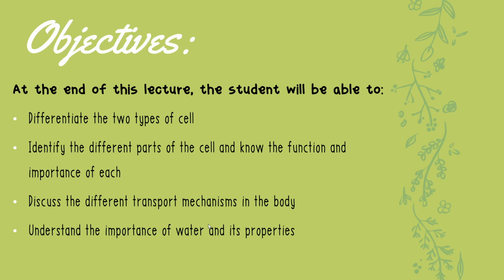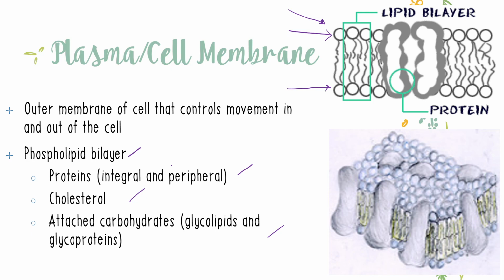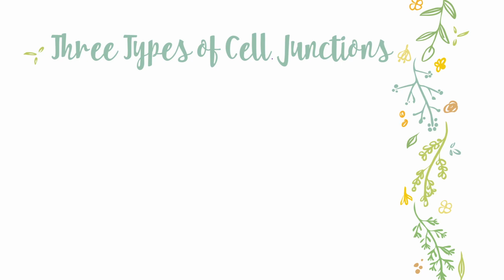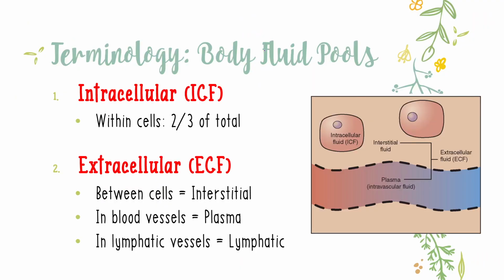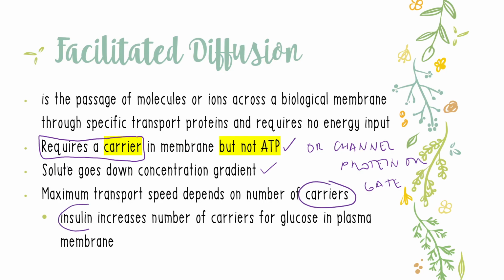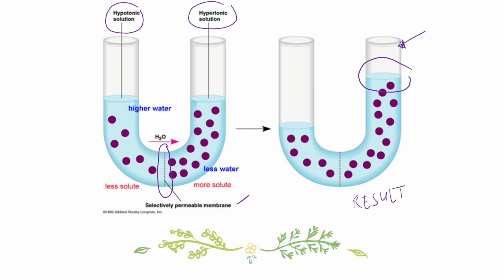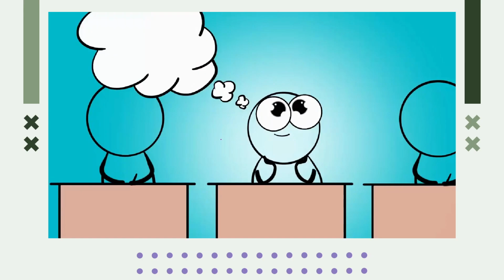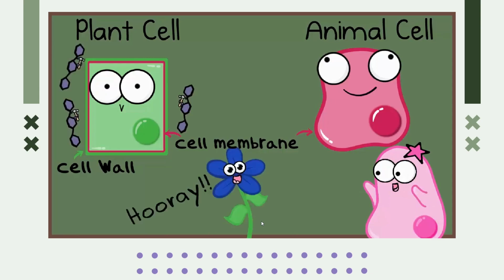02 The Cell Part 1